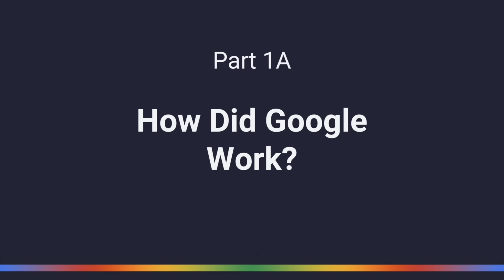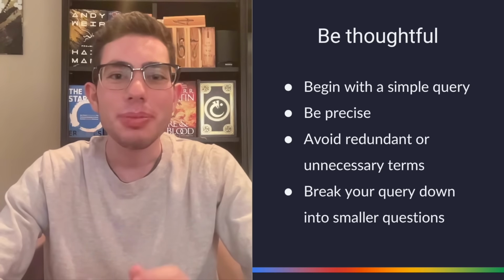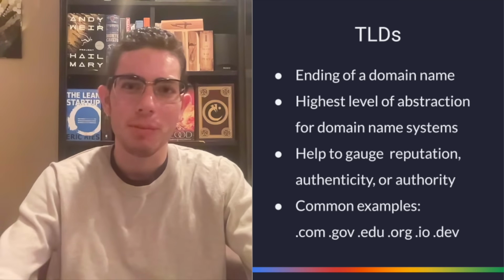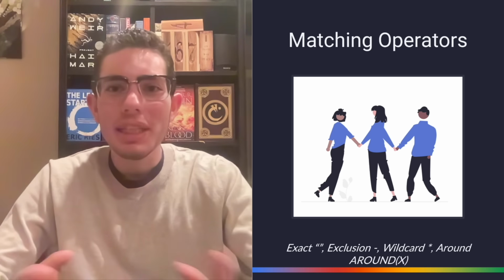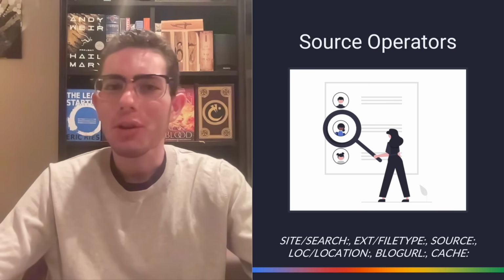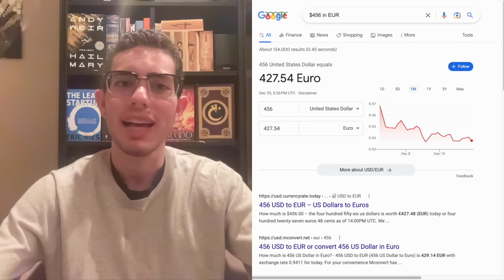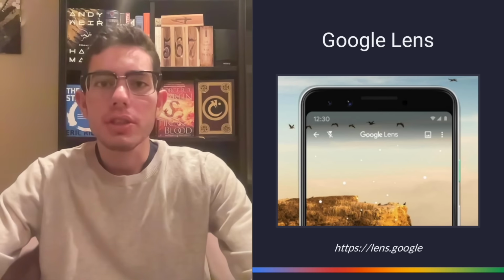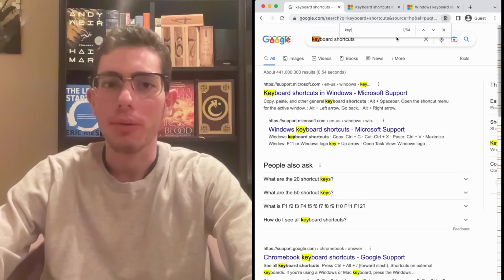Google Like a Pro – All Advanced Search Operators Tutorial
Learn how to become more effective at searching the web!

In this video, student Seth Goldin discusses how Google works, how to ask the right questions and identify the best results, and using built-in search operators to power up your search!

⭐️ Course Contents ⭐️
⌨️ (00:00) Intro
⌨️ (03:14) How Does Google Work
⌨️ (09:40) Asking the Right Questions
⌨️ (14:41) Identifying the Right Answers
⌨️ (23:40) What Are Search Operators?
🔍 (24:43) Matching Operators
🔍 (28:23) Date Operators
🔍 (29:58) Source Operators
🔍 (33:29) Boolean Operators
🔍 (34:03) In-(URL/Title/Text/Anchor) Operators
🔍 (37:02) Utility Operators
⌨️ (41:05) Using and Combining Search Operators
⌨️ (44:02) Google Lens and Image Search
⌨️ (46:29) Specialized Search Engines
⌨️ (51:21) Keyboard Shortcuts
⌨️ (52:38) Wrapping Everything Up

👾 Nattira Maneerat
👾 Heather Wcislo
👾 Serhiy Kalinets
👾 Erdeniz Unvan
👾 Justin Hual
👾 Agustín Kussrow
👾 Otis Morgan